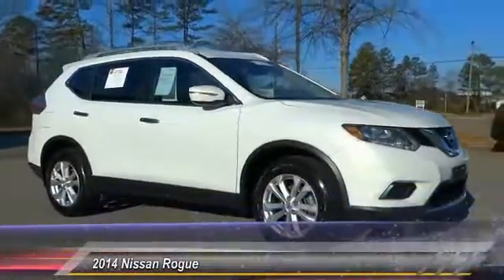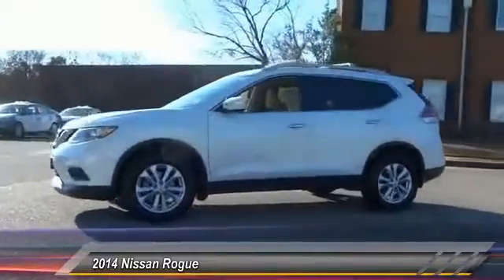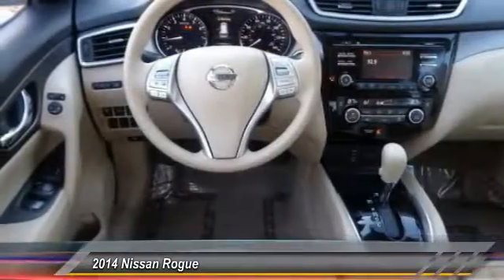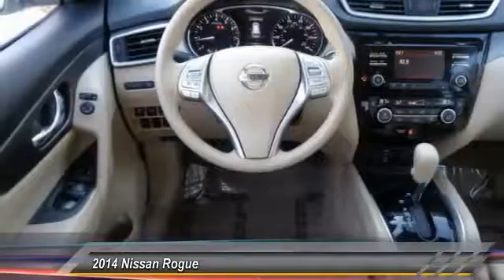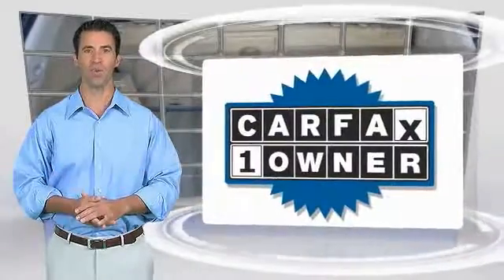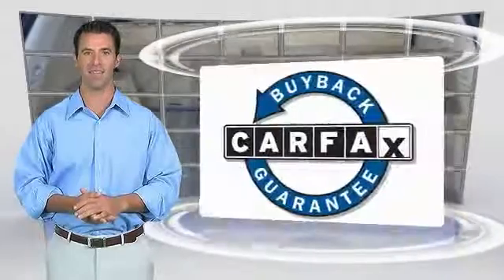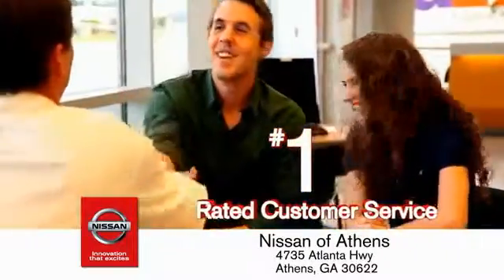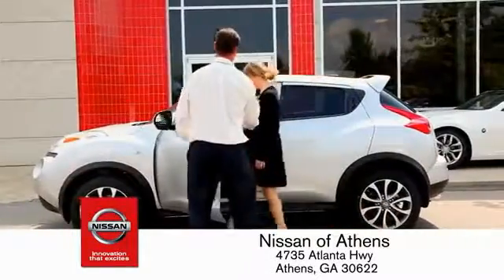2014 Nissan Rogue Athens Georgia P522556A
2014 Nissan Rogue SV

4735 Atlanta Hwy. Bldg. C

Look at this 2014 Nissan Rogue SV. Its Variable transmission and Regular Unleaded I-4 2.5 L/152 engine will keep you going. This Nissan Rogue comes equipped with these options: Wheels: 17 Aluminum-Alloy, Variable Intermittent Wipers, Urethane Gear Shift Knob, Trip computer, Transmission: Xtronic CVT Automatic -inc: sport mode switch,, Tires: P225/65R17 AS, Tire Specific Low Tire Pressure Warning, Tailgate/Rear Door Lock Included w/Power Door Locks, Strut Front Suspension w/Coil Springs, and Steel Spare Wheel. Stop by and visit us at Nissan/Volkswagen of Athens, 4735 Atlanta Highway, Athens, GA 30622.